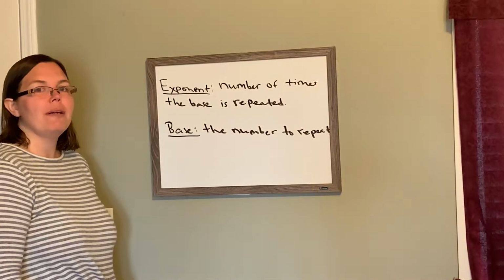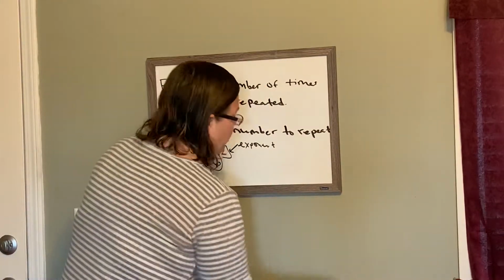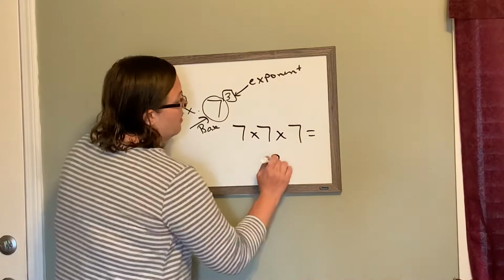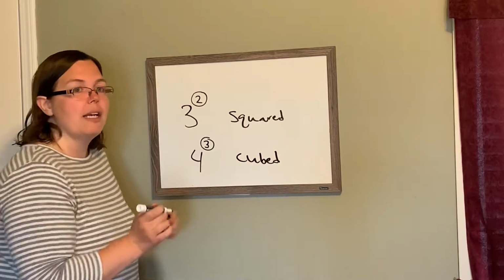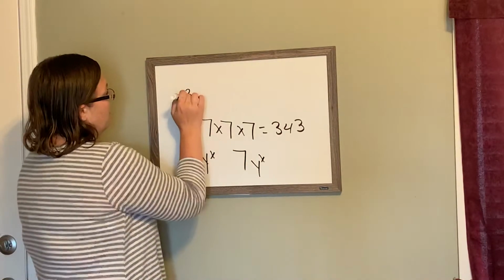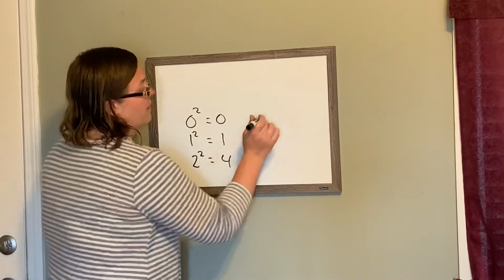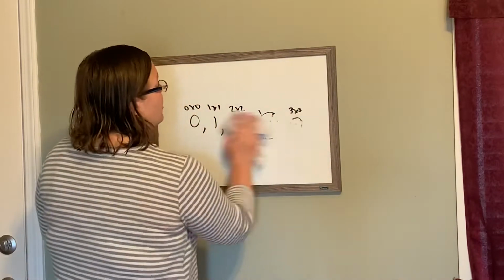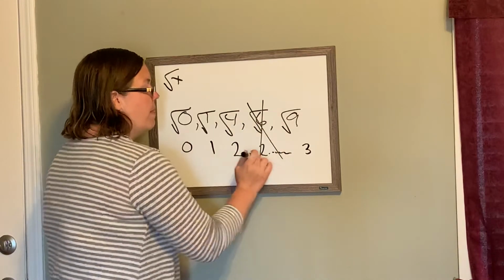Exponent and Perfect Squares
Learn how to calculate exponents and determine if a number is a perfect square.